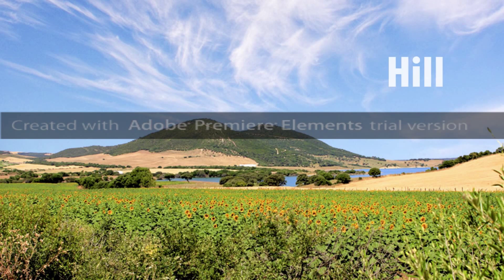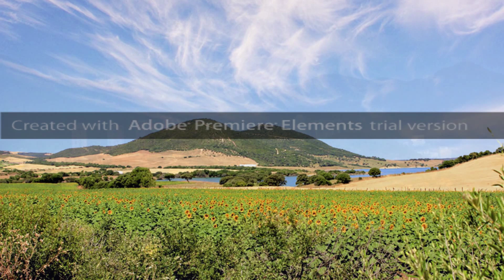Landforms & Bodies of Water 2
In this video, Ms. Lozano will provide visuals and definitions of
different landforms and bodies of water.

This video was created for an Educational Multimedia class. The images in this video are not mine and have been used in accordance with the License Agreement from the site Stock.xchng

The short video clips that are incorporated in the video are also not mine and have been used with permission. These are the links from which the video clips were originally obtained: